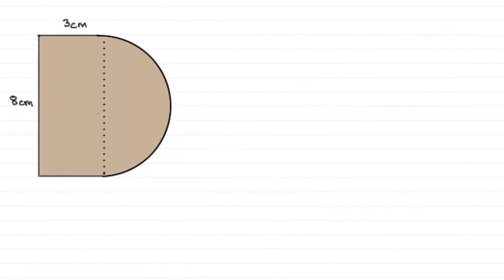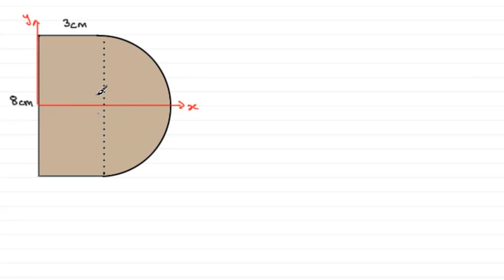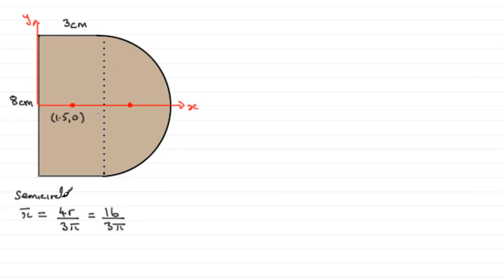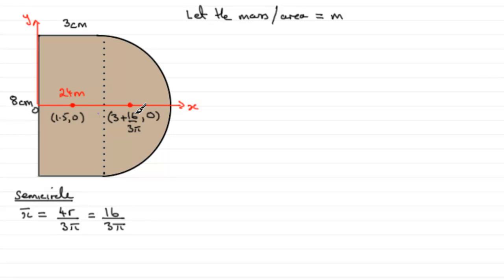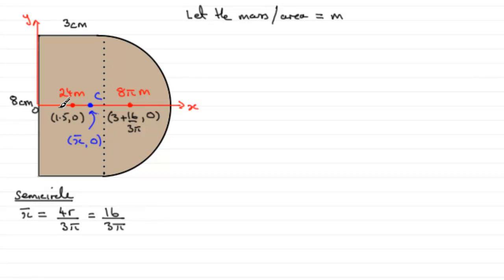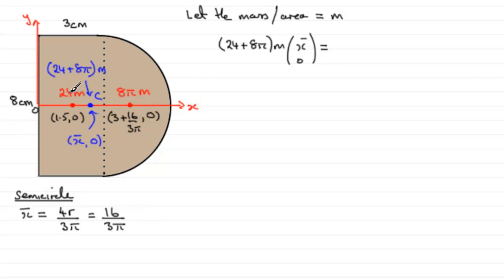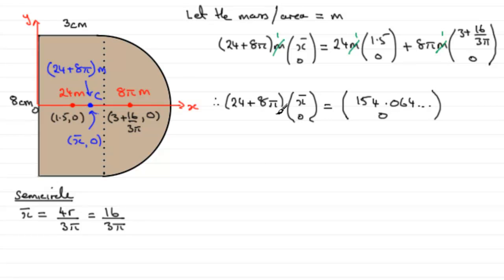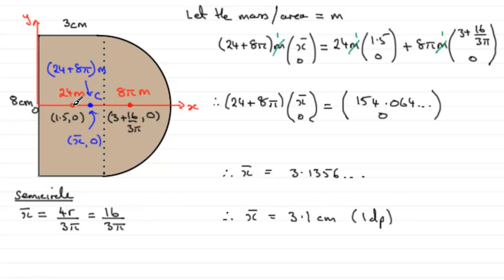Centres of Mass : Composite Laminas (3) : ExamSolutions